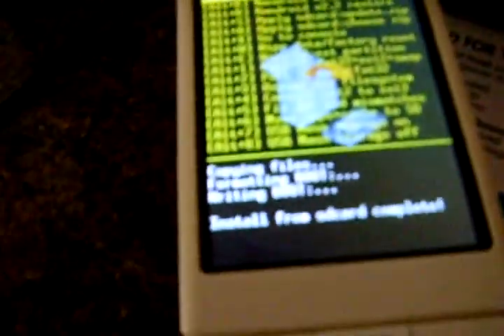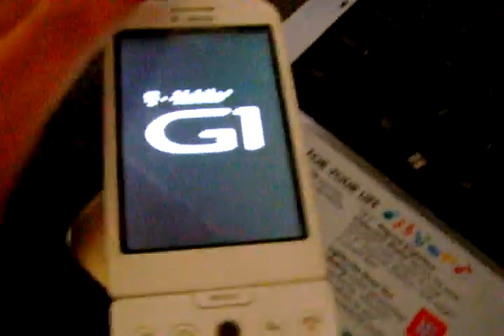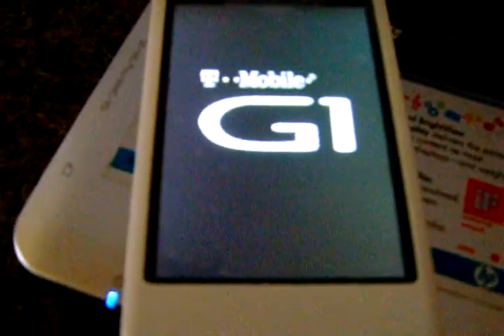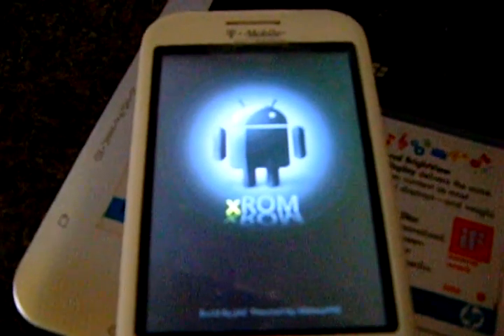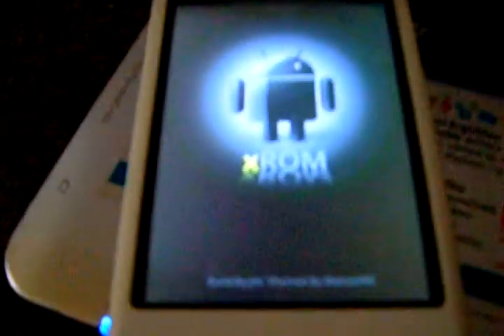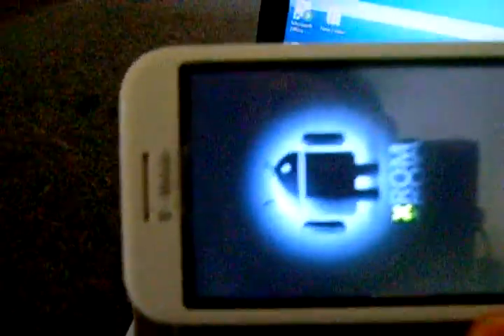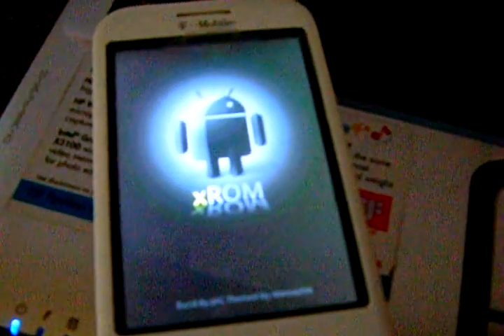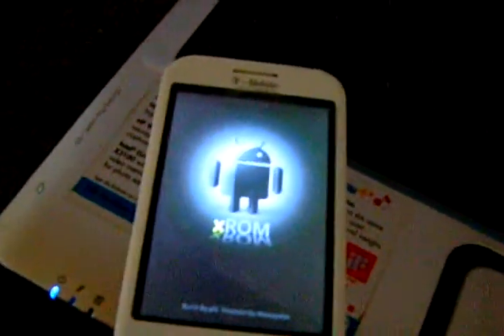how to put the jac x rom 1.3.r3 part 2 of 2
this is how you upload the rom from my other video
 get the jacxrom 1.3.r3